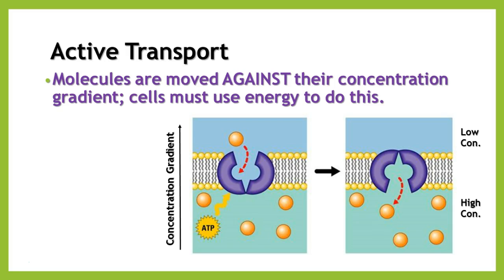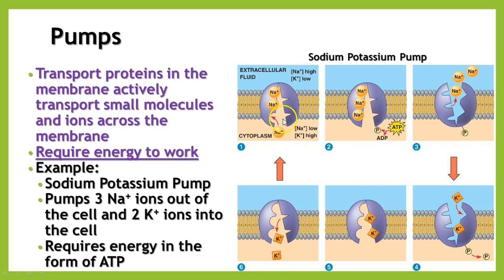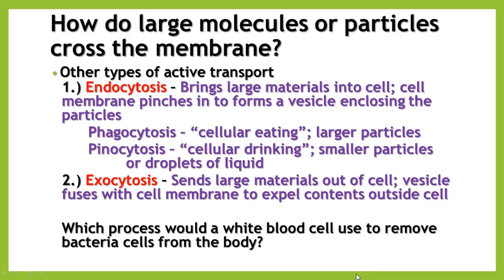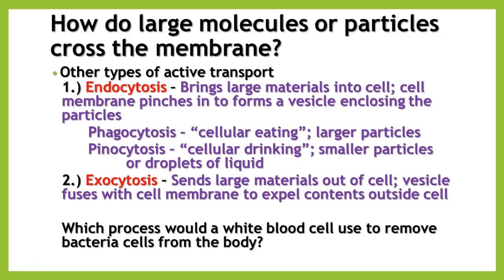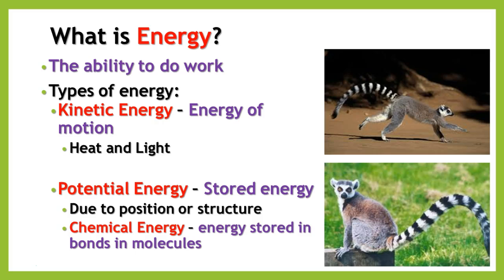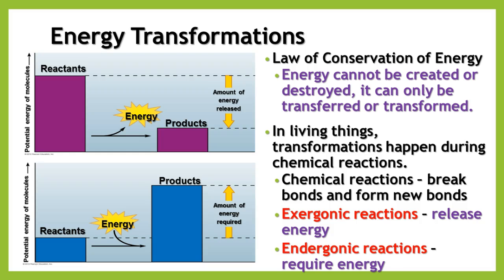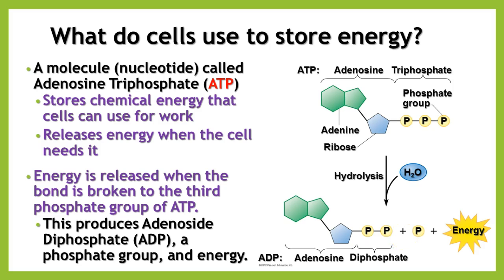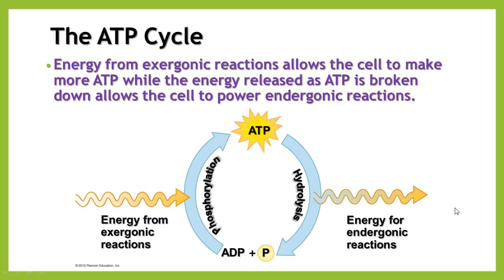Active Transport & ATP